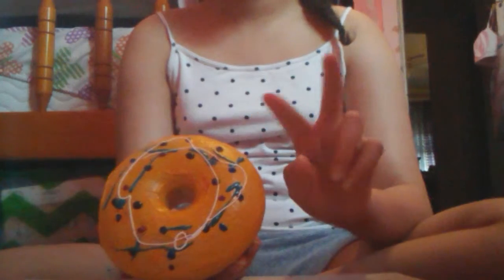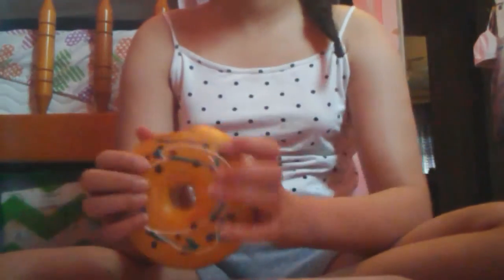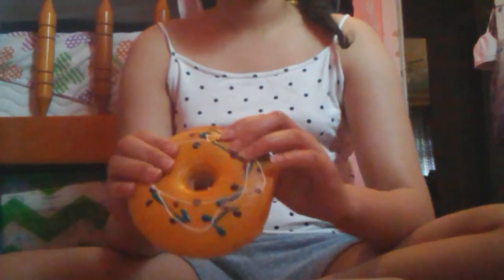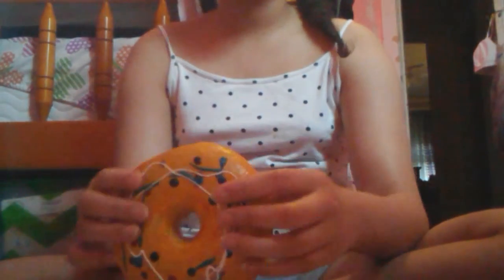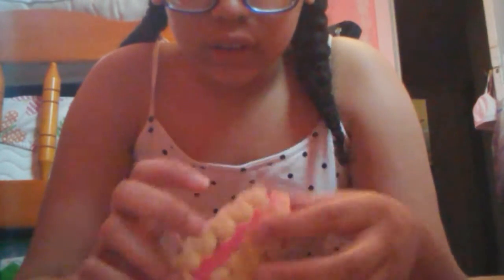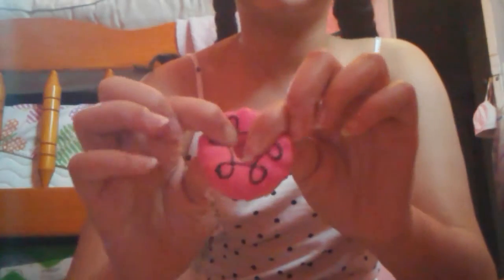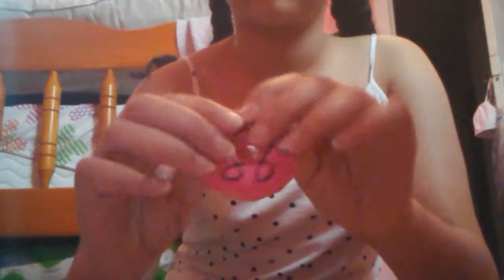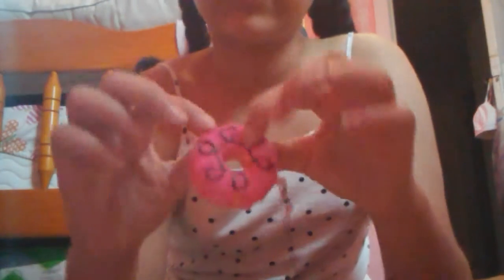Squish collection + Squishy fix part 1